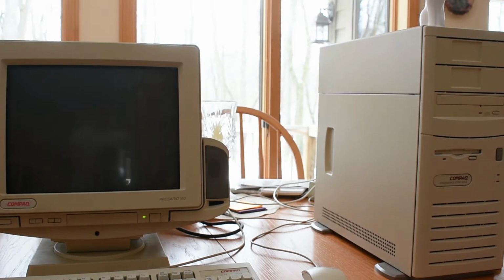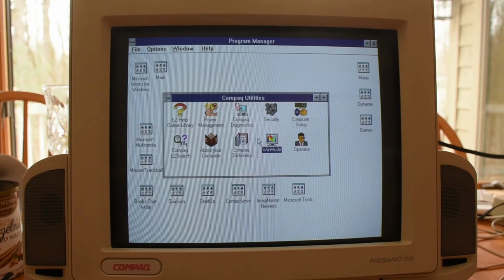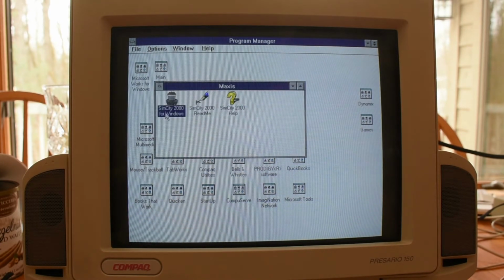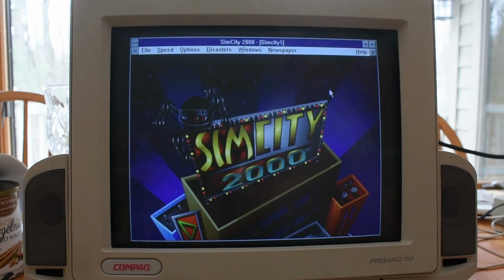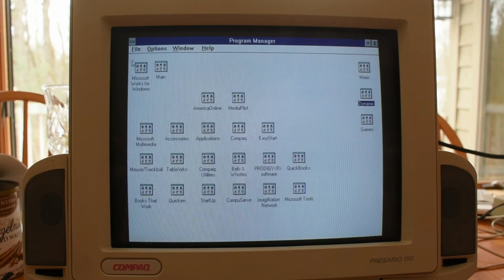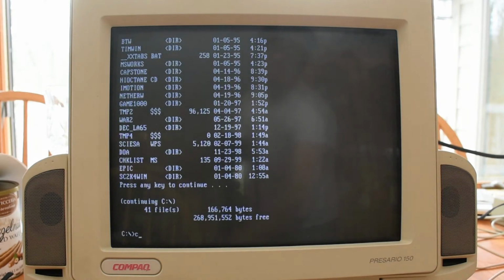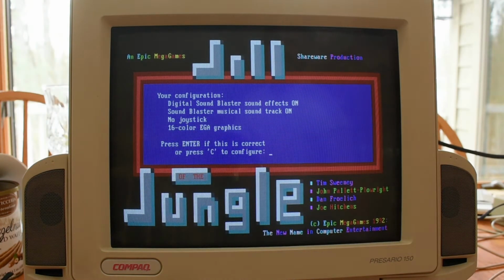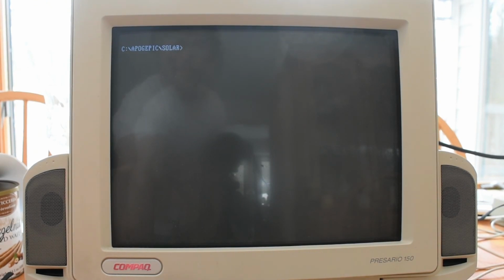Compaq Presario CDS 924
Playing around with a 23 year old Compaq.